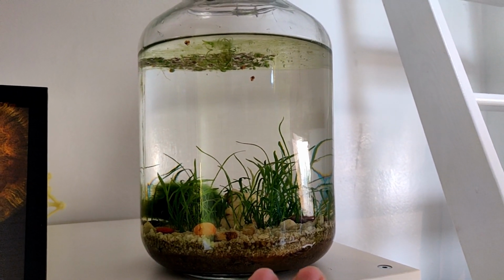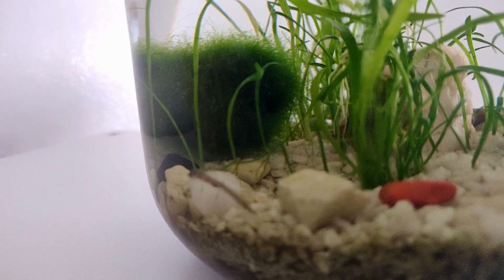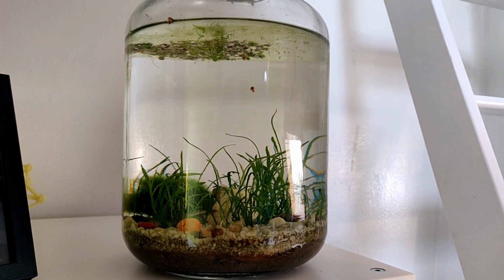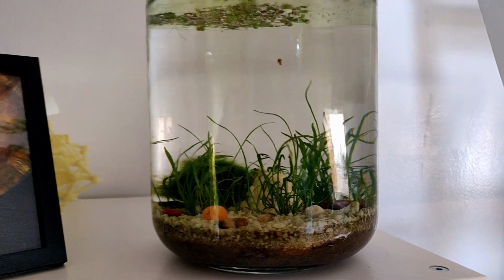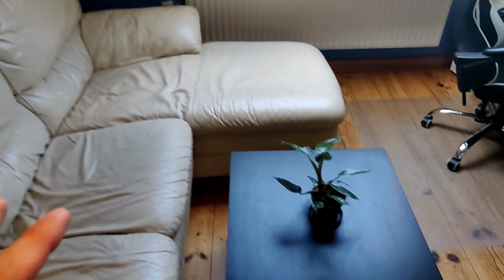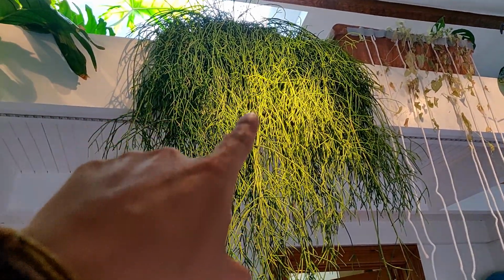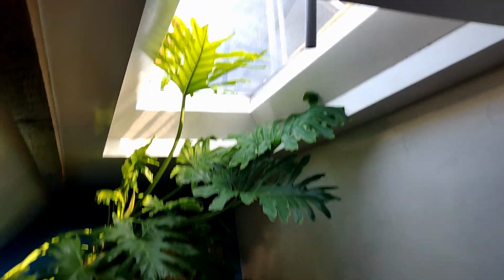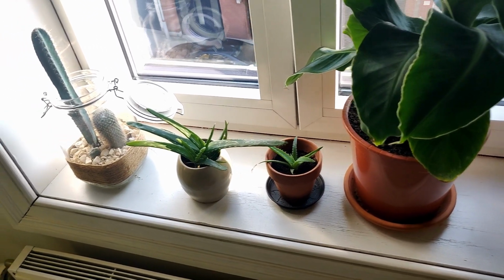Ecosphere With SALAMANDER UPDATE | Is It Still Alive??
In this video I give an update on the ecosphere with the salamander! Did it manage to survive? If it did, has it grown? All these questions are answered in this video. I filmed this video one month after filming the previous salamander ecosphere video. The newt has survived for almost 2 months in this ecosphere which is extraordinary. I also give an quick update on the plant room. There are a few new members I added too the plant collection.

Best DNA test kit:
THIBAUTMAEYENS